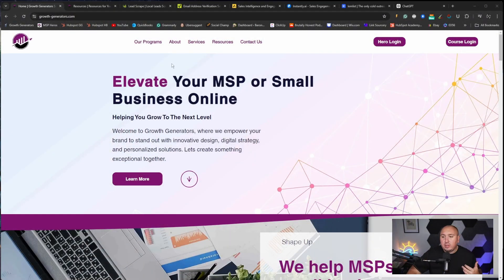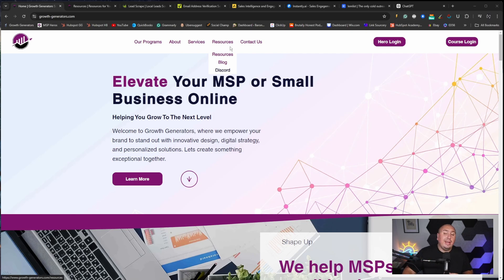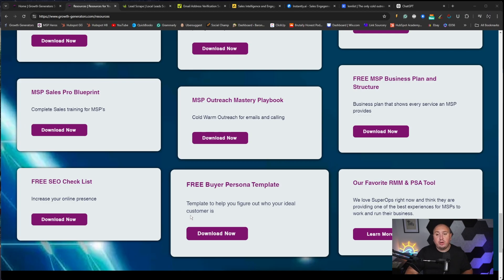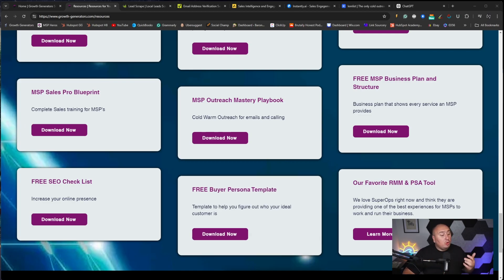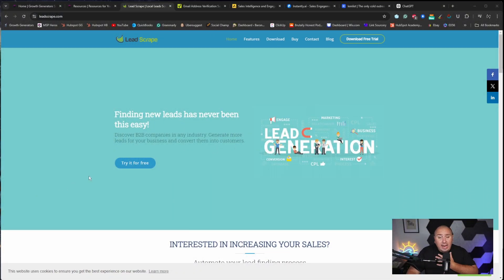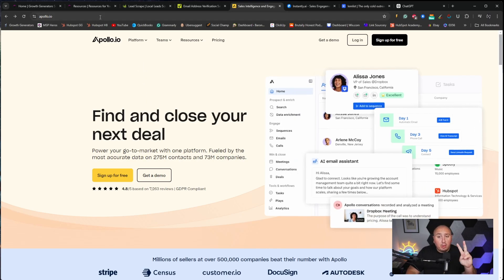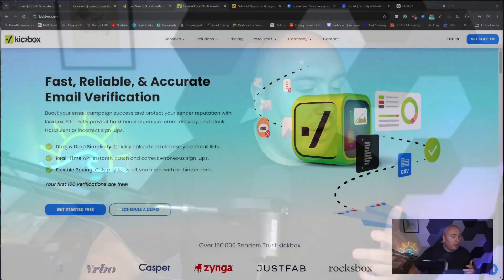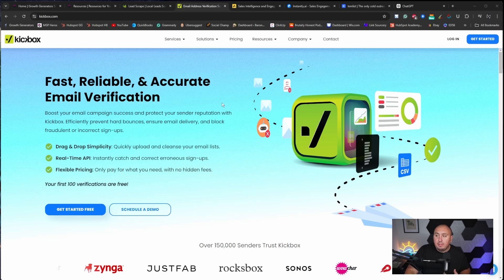How To Send Cold Emails The Right Way And Get New Clients/Leads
Are you an MSP struggling to get new clients? In this video, I’ll show you how to master cold emailing, one of the most effective (and affordable) lead generation strategies for MSPs! Whether you’re just starting or looking to grow your client base, cold emailing can be a game-changer. You’ll learn how to build a targeted email list of high-potential leads, the exact formula for crafting irresistible cold emails, proven strategies for boosting open rates and response rates, the best tools to automate and streamline your cold emailing efforts, and common mistakes to avoid while optimizing your campaigns for success. Stop relying solely on paid ads or referrals—get proactive with cold emailing and grow your MSP faster than ever!